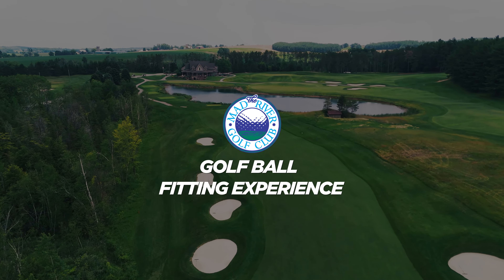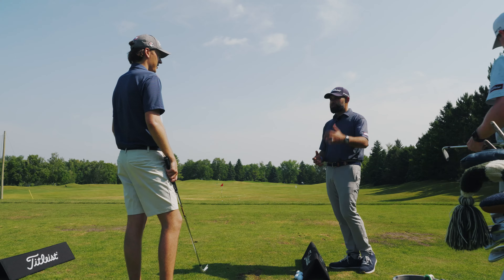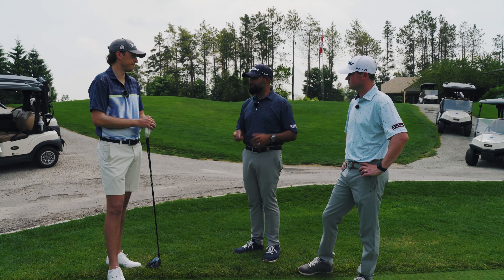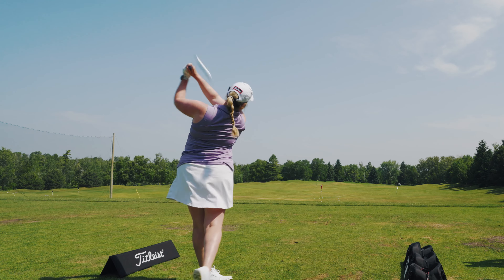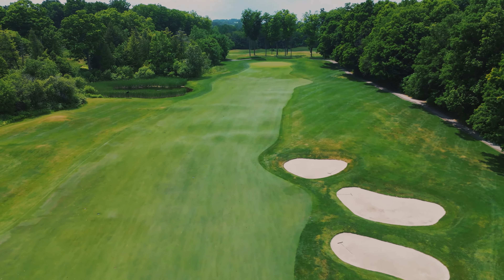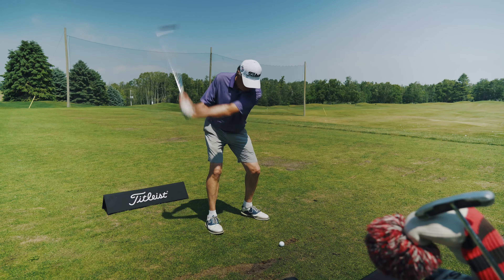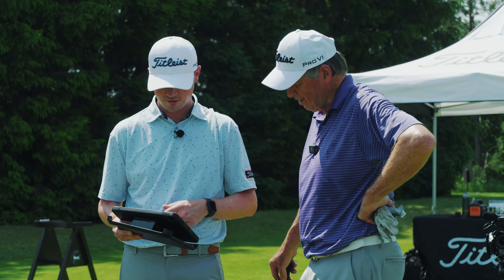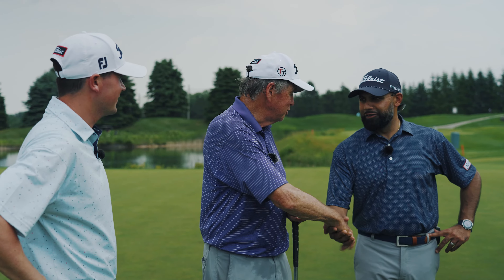Titleist Golf Ball Fitting: Mad River Golf Club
The Titleist Golf Ball Fitting team visits Mad River Golf Club (Creemore, ON) to work with three members & help them find out which golf ball best fits their game.

Learn more about golf ball fitting opportunities available for your game